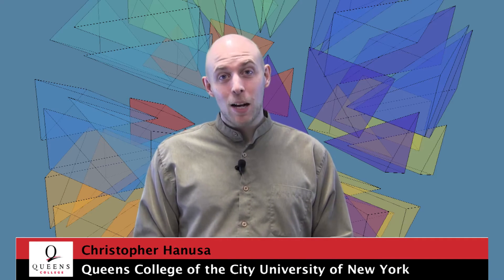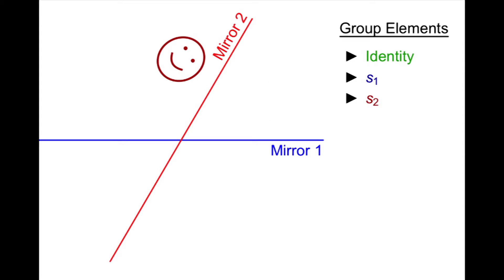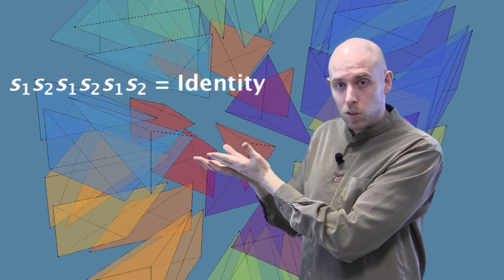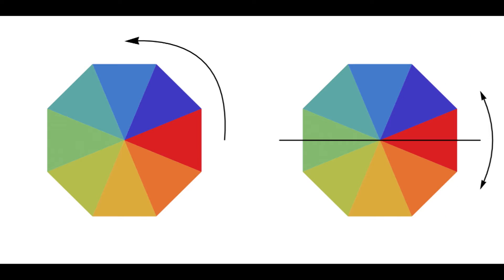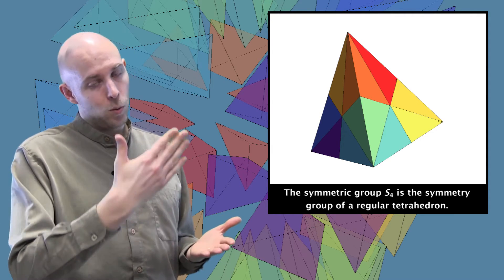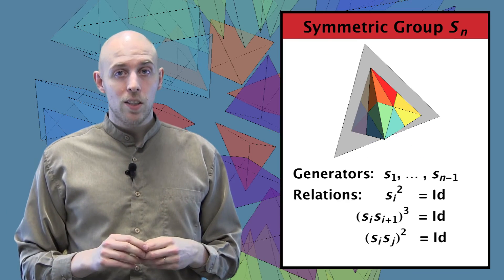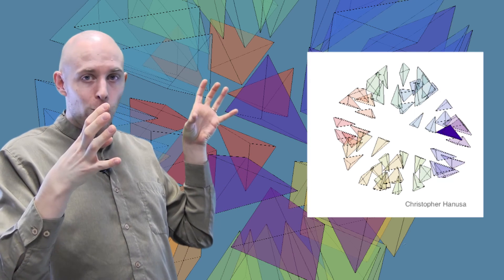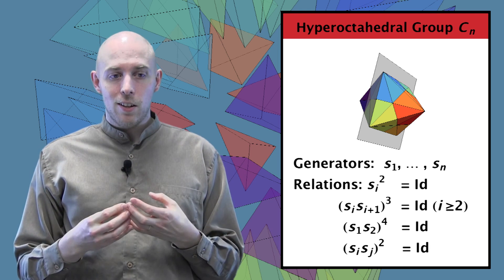A brief introduction to reflection groups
Professor Christopher R. H. Hanusa (Queens College, CUNY) gives an engaging introduction to the mathematics of reflection groups.  He presents three examples of reflection groups: dihedral groups, symmetric groups, and hyperoctahedral groups.  Colorful animations abound.

This video was directed by Christopher R. H. Hanusa and produced by Joseph N. Cohen, Billy Pan, and David Hoenig, with support from the Queens College Center for Teaching and Learning.